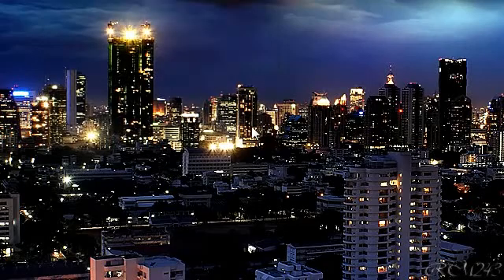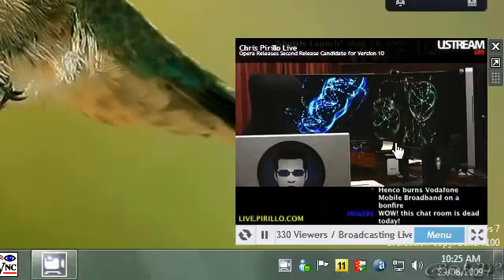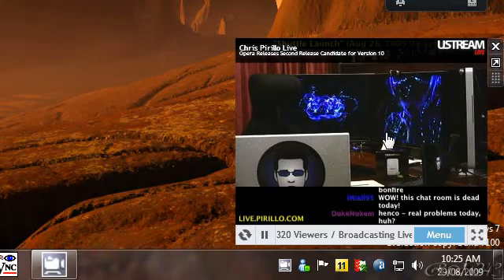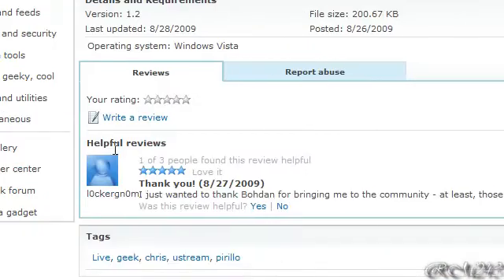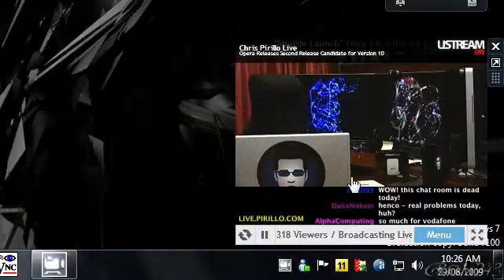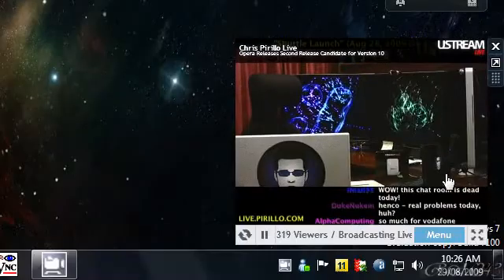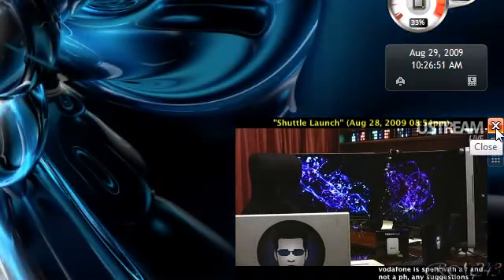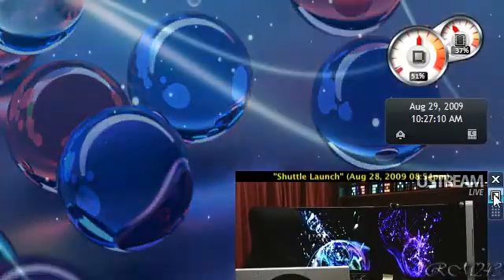How to a have a Chris Pirillo Live Gadget on your Windows 7 Desktop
*WARNING*
This Gadget is a live streaming so it can consume your bandwidth greatly if you leave it always opened.

A nice little gadget for your desktop if you are a fan of Chris Pirillo's live show!